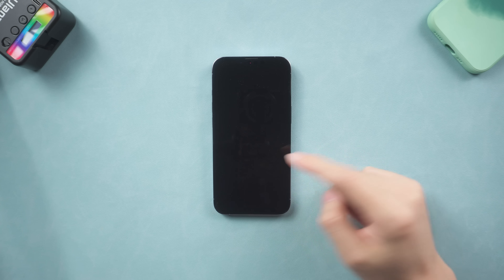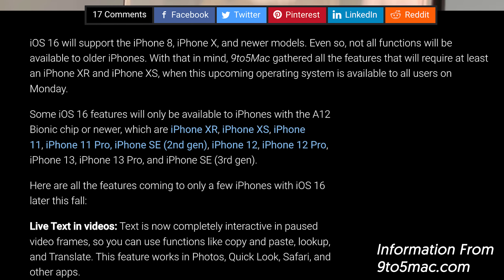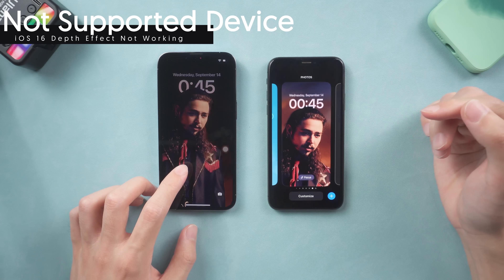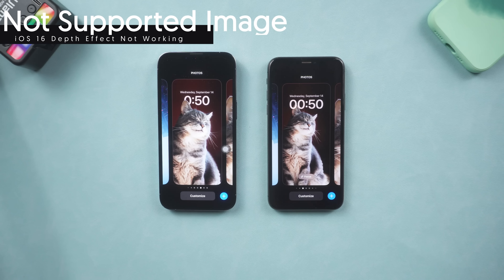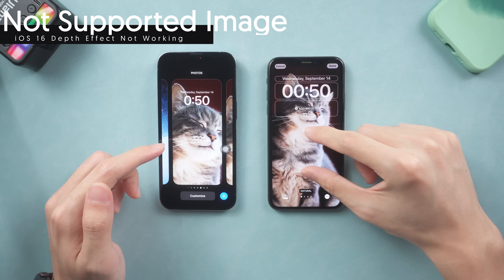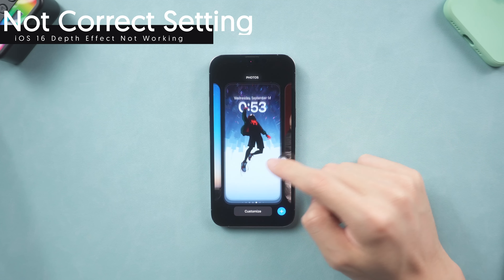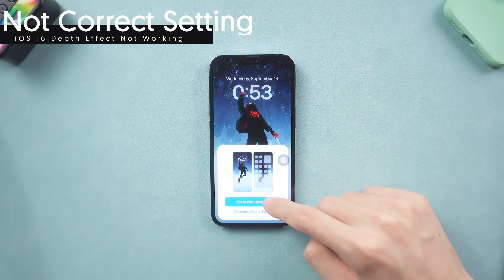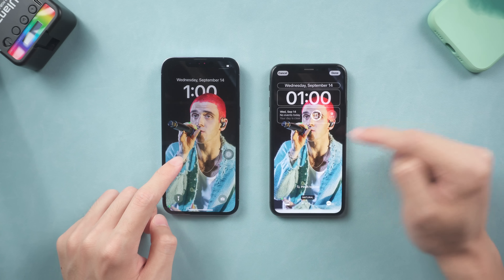iOS 16 Depth Effect Not Working? You Need to Know These.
iOS 16 depth effect is not working on iPhone? Check out the video, you might find out why iOS 16 lock screen depth effect is not working on your iPhone.

So far there is no specific official statement talking about the iOS 16 depth effect, so how to use this iOS 16 depth effect still needs you to find out.

If you know more about the iOS 16 lock screen depth effect, please leave a comment to let us and other people know!!👾👾👾

TimeStamp:
00:00 Intro
00:22 Reasons of iOS 16 Lock Screen Depth Effect Not Working
01:03 Not Supported Device Use iOS 16 Lock Screen Depth Effect
01:57 Not Support Image Use iOS 16 Lock Screen Depth Effect
02:52 Not Correct Setting of iOS 16 Lock Screen Depth Effect
03:35 Refresh iOS 16 System to Use iOS 16 Lock Screen
03:48 Last Talk of iOS 16 Lock Screen Depth Effect

Music | Next by Declan DP